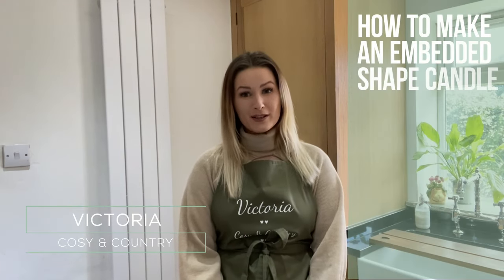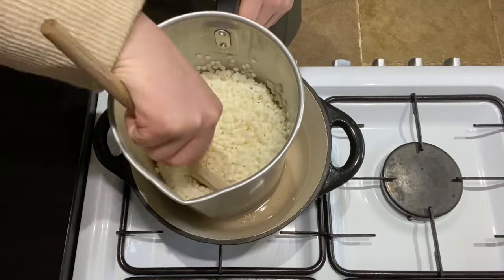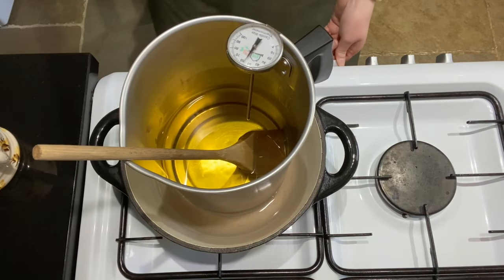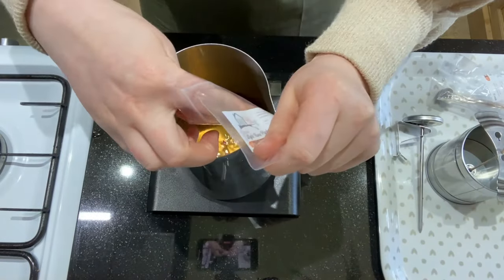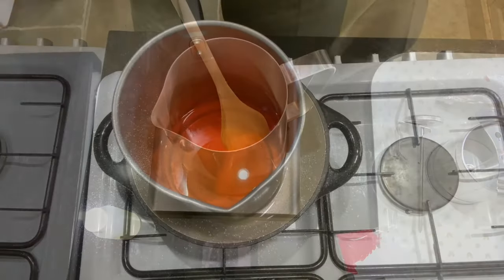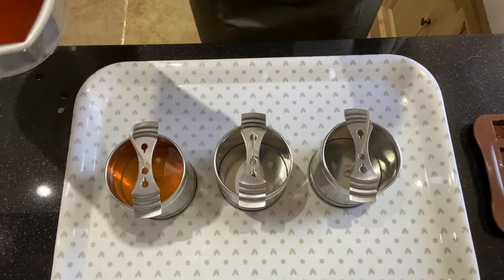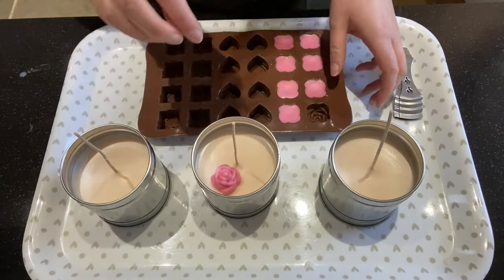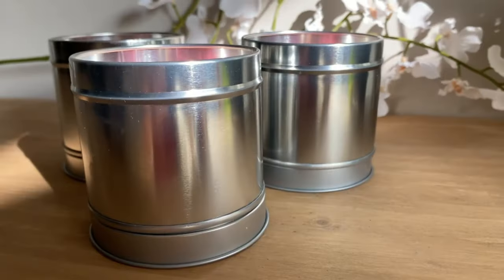How To Make An Embedded Shape Candle | Floral Candle Making Tutorial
Learn how to make candles with embedded floral shapes at home with our DIY tutorial 🌸

At Cosy Owl, we supply all the materials needed to make your own candles.